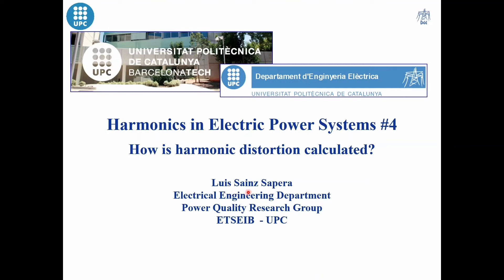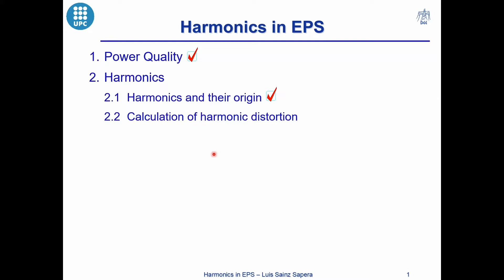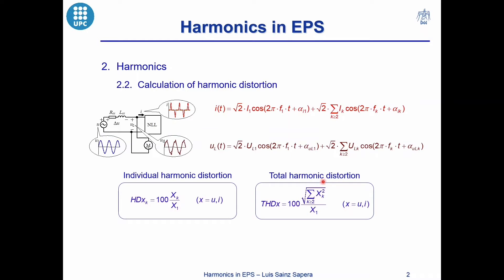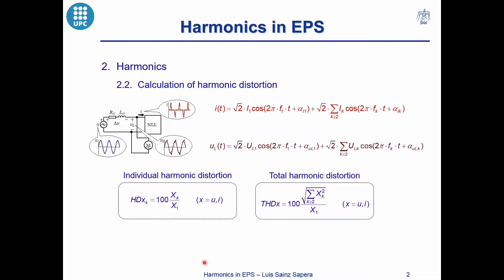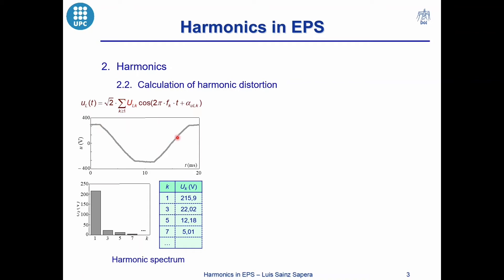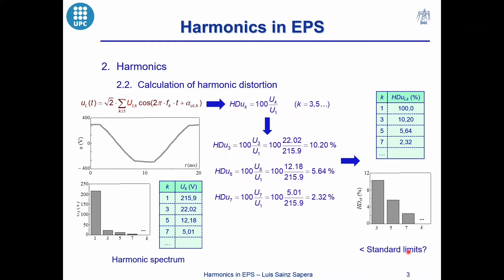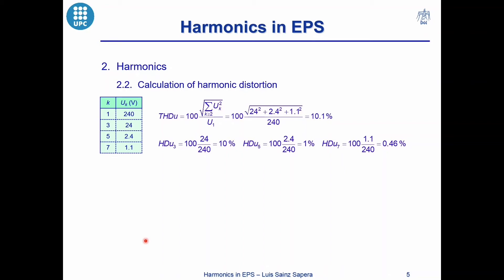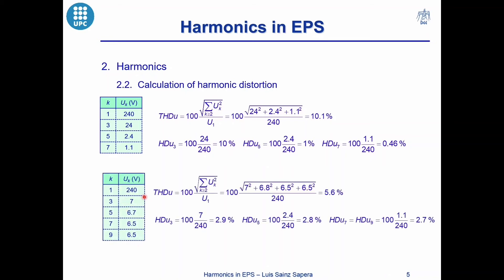How is Harmonic Distortion calculated? - Harmonics in EPS #4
Harmonic Power Quality requires tools for characterising harmonic distortion. This video presents these tools.

Production: Luis Sainz Sapera
Edition and technical supervision: Luis SdE